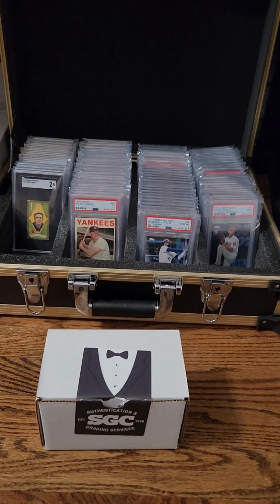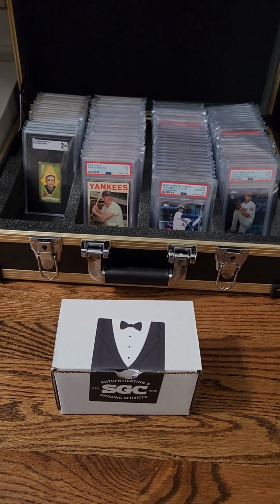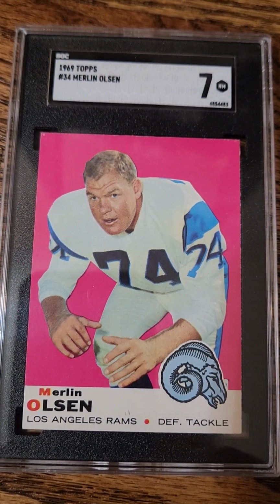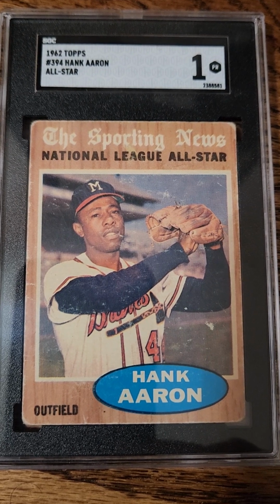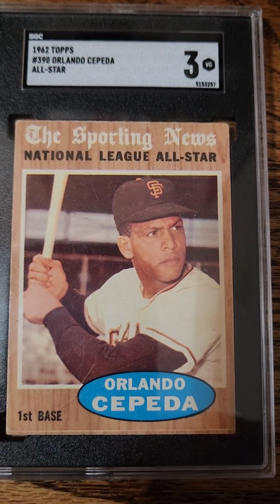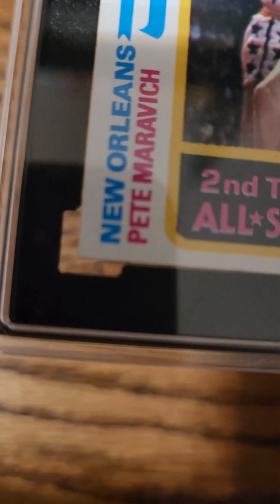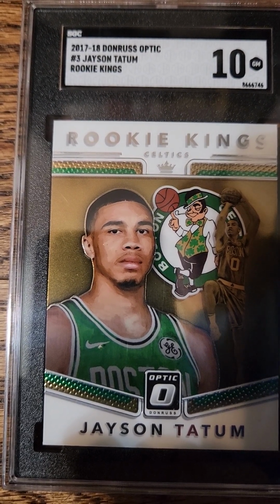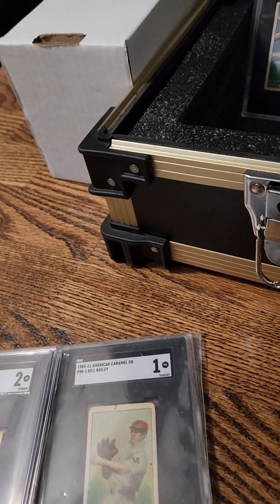SGC Submission Reveal for February 2023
Reveal of our SGC Submission from the Culture Collision cards and collectibles show in Atlanta a few weeks back.